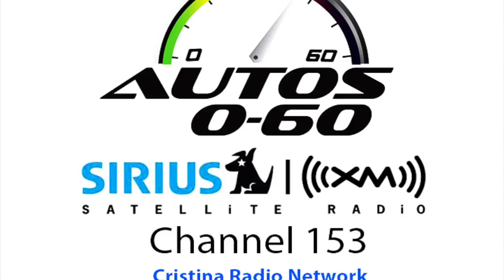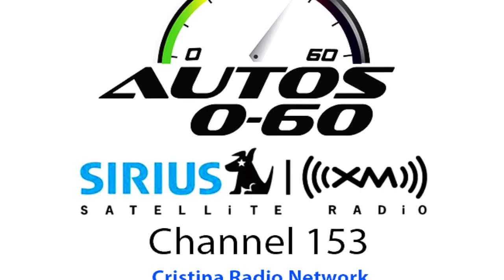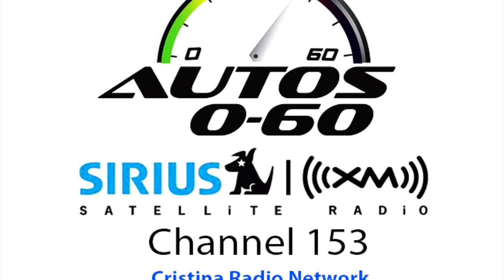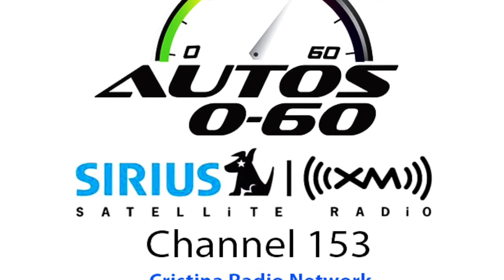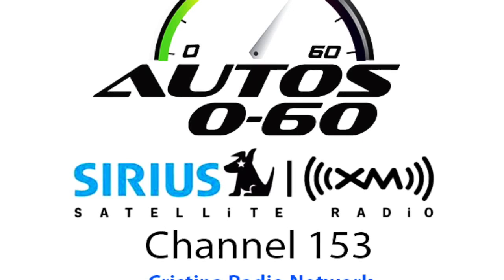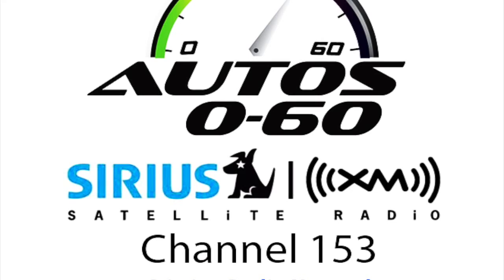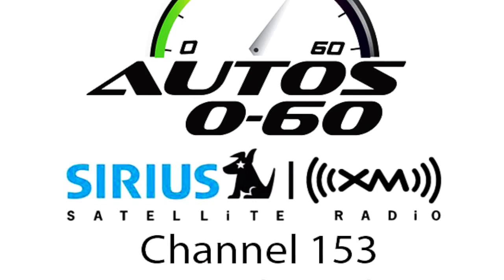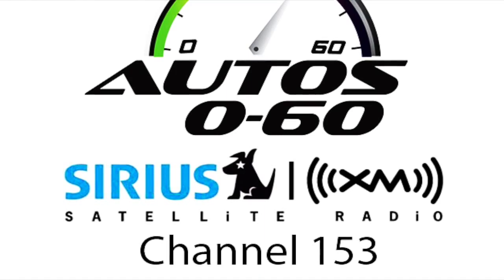Autos 0 60 MINI at the New York Auto Show